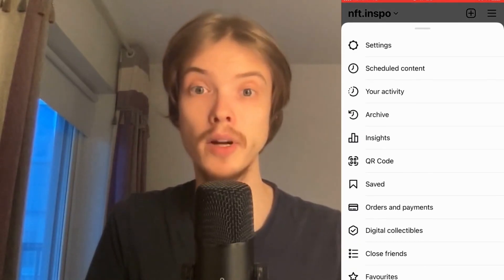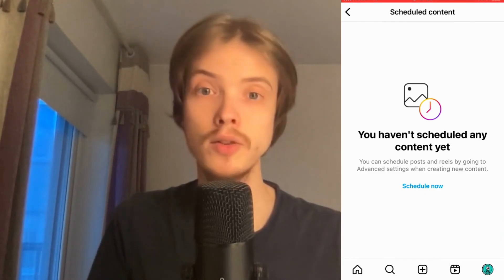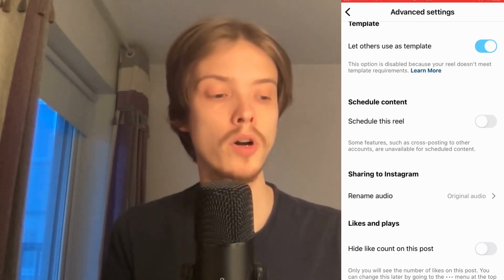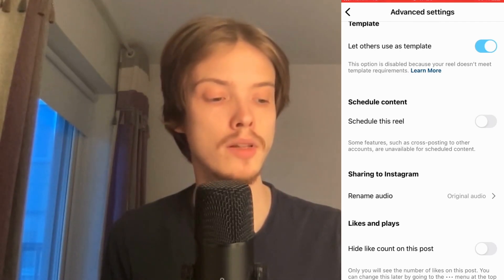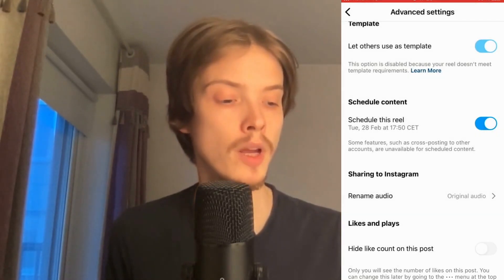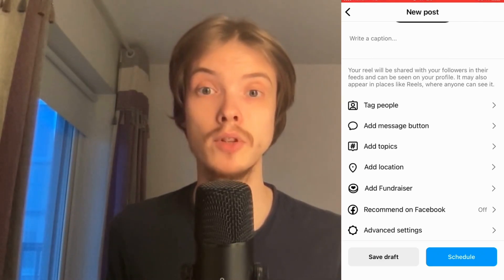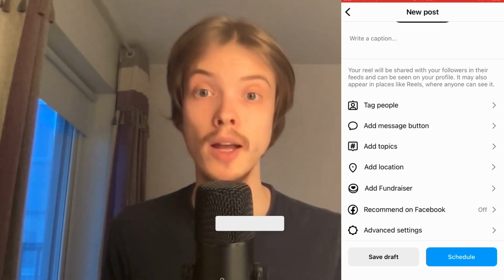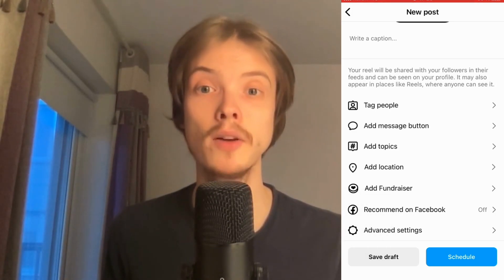How To Schedule Posts In Instagram 2025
If you want to be able to schedule posts in instagram then this video will be perfect for you!